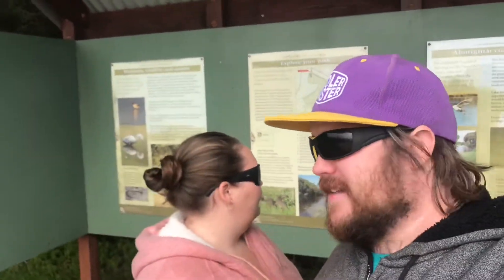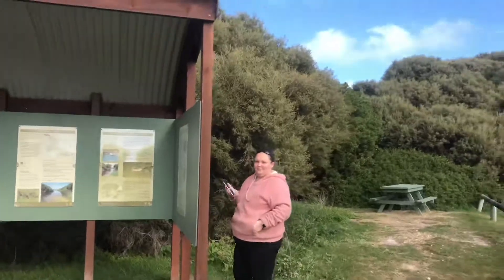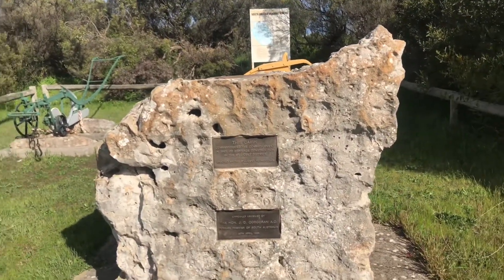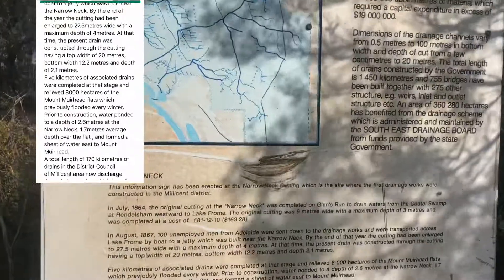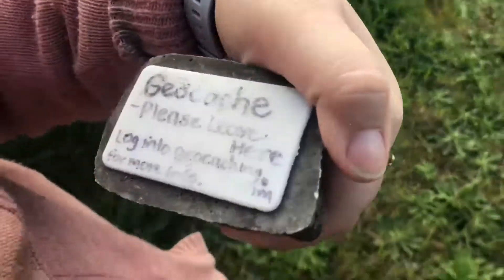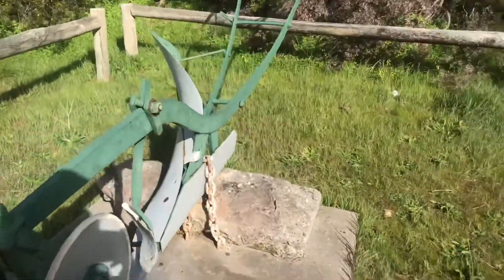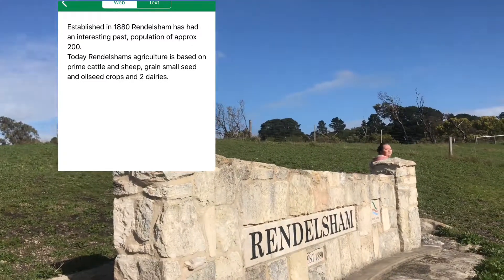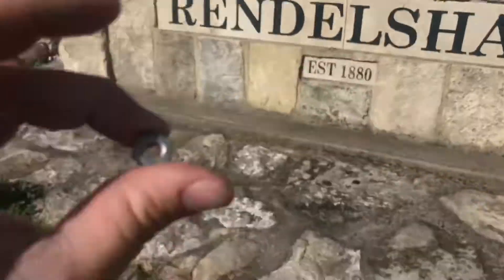Streak Week 2019 - Episode 4 Lake Frome - Geocaching Around 39 - SA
We Head off for Day 4 of Streak Week in Millicent SA to find a Cache Everyday is the goal.

Thank you to Geocachers:
hevwalker for the Cache: FMWH - Lake Frome CP
hevwalker for the Cache: The Drain
Kookacrew for the Cache: Welcome to Rendelsham